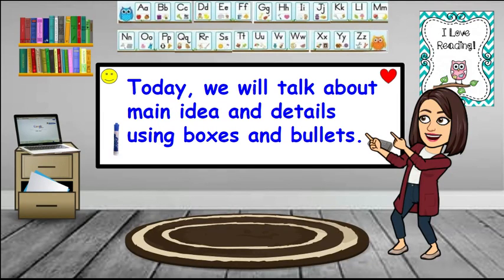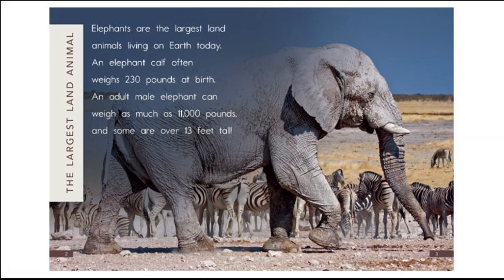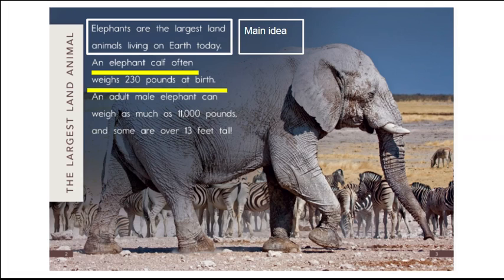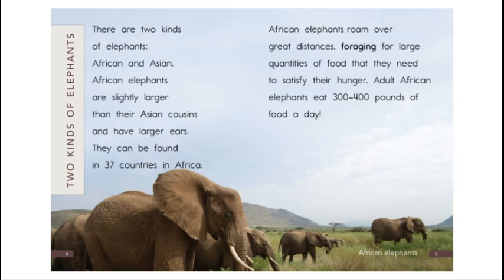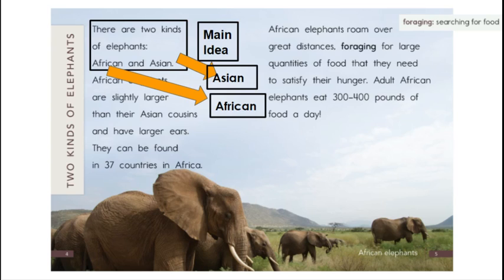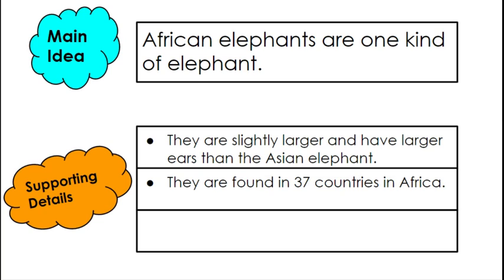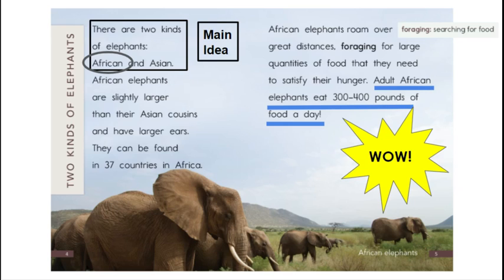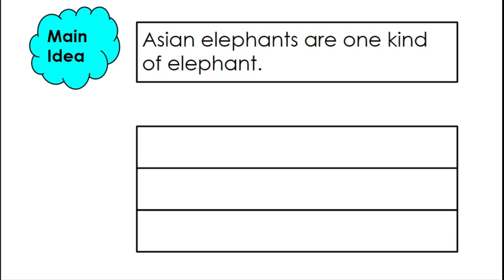Elephants.Video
Let's find the main idea and supporting details using boxes and bullets!